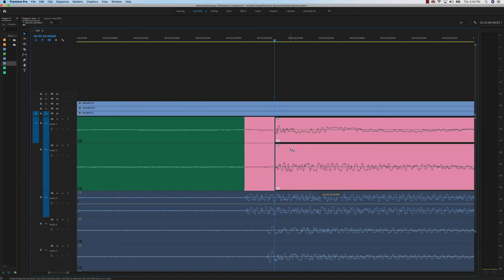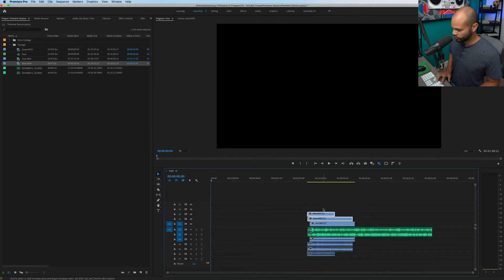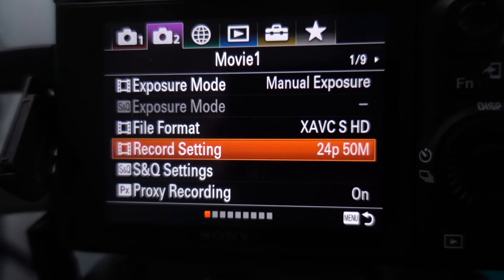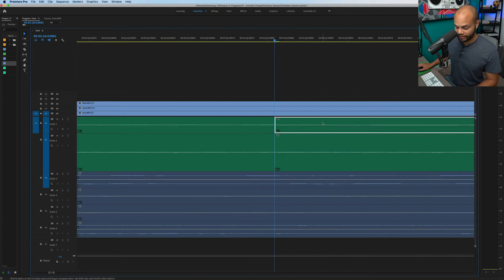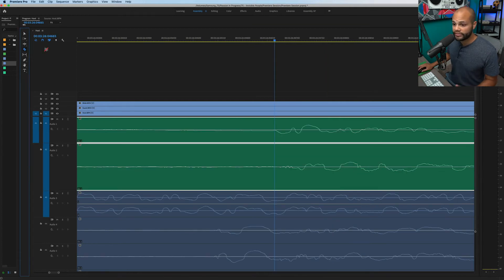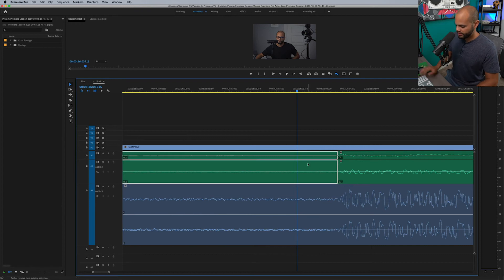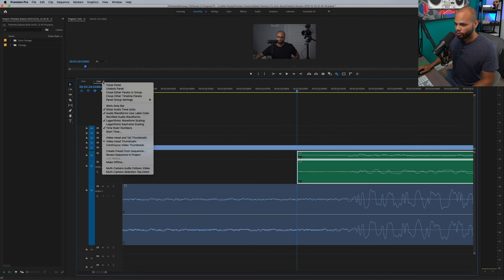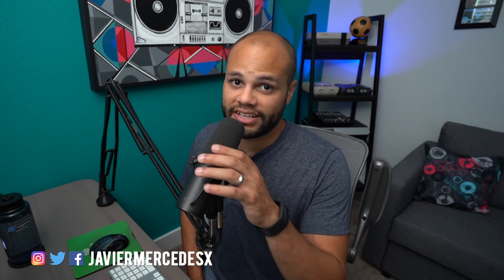Perfectly Match Video Audio and Recorder Audio Together in Premiere Pro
Syncing your video audio and recorder audio perfectly in Adobe Premiere Pro. Using Audio Time Units in your sequence menu and the synchronize feature makes mating video and recorder audio in premiere easy.